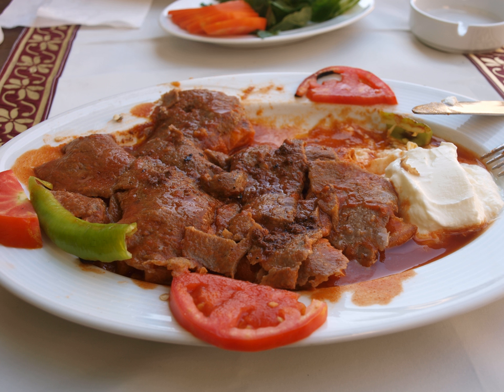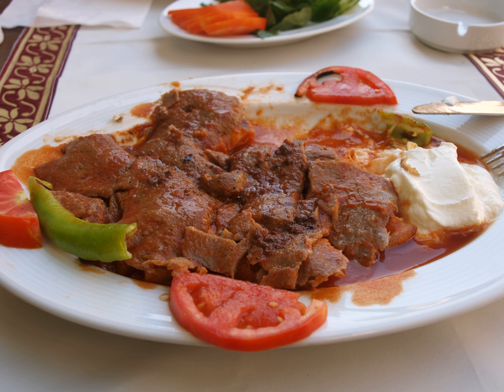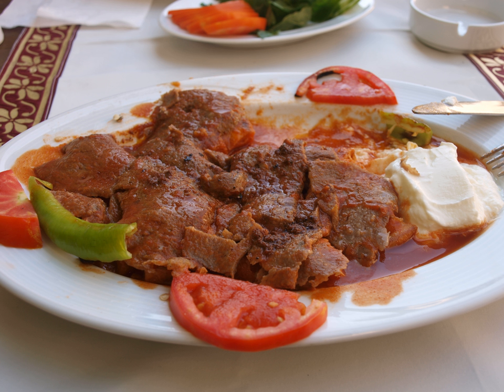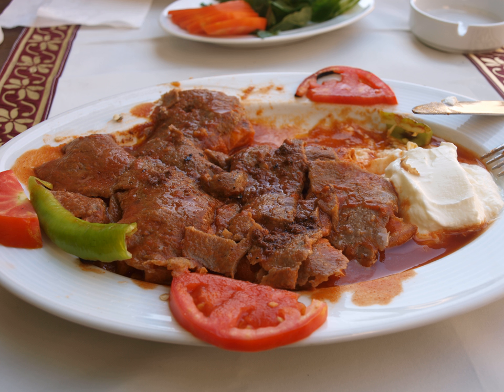İskender kebap | Wikipedia audio article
This is an audio version of the Wikipedia Article:
İskender kebap

SUMMARY
İskender kebap is one of the most well-known dishes of northwestern Turkey. It takes its name from its inventor, İskender Efendi (Master Alexander), who lived in Bursa in the late 19th century Ottoman Empire.
The dish consists of döner kebab prepared from thinly cut grilled lamb topped with hot tomato sauce over pieces of pita bread and generously slathered with melted sheep butter and yogurt. Tomato sauce and melted butter are generally poured over the dish, at the table.
"Kebapçı İskender" is trademarked by the İskenderoğlu family, who still run the restaurant in Bursa. This dish is available in many restaurants throughout the country mostly under the name "İskender kebap", "Bursa kebabı", or at times with an alternative one made up by the serving restaurant such as "Uludağ kebabı".